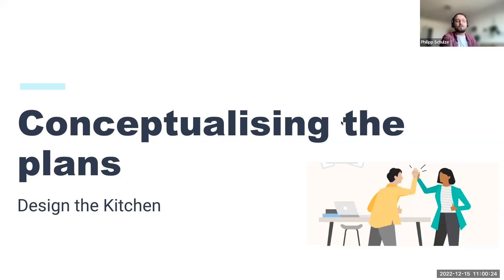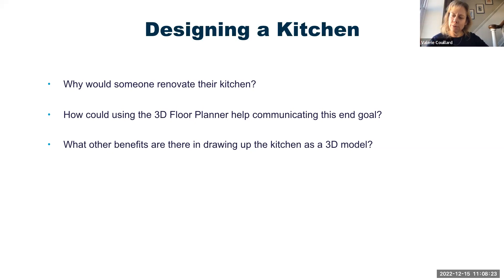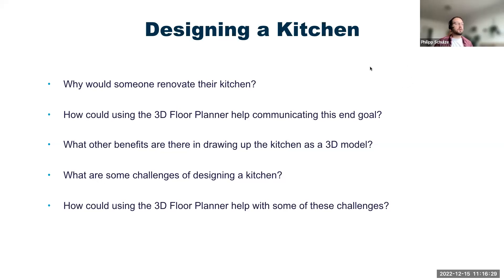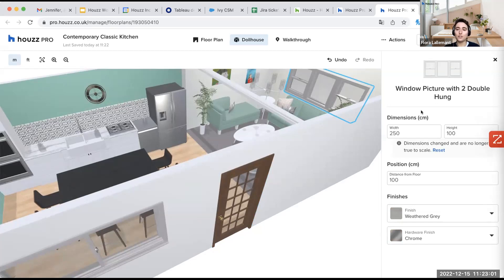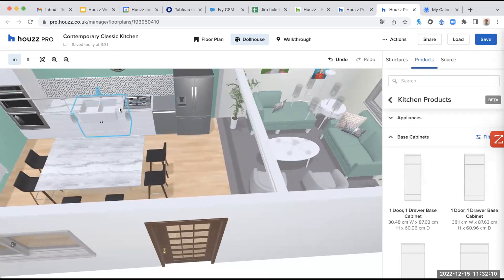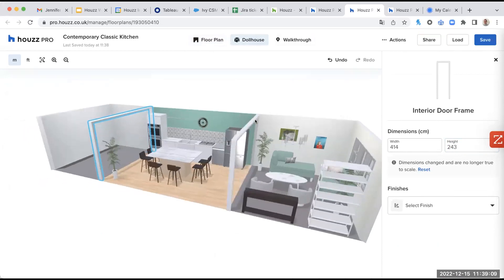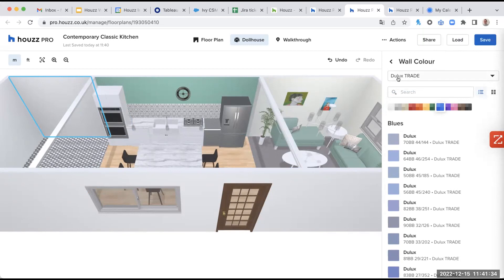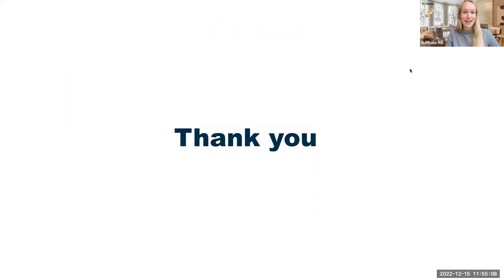Houzz Workshop 11 - Conceptualising the plans - Design the kitchen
Design the kitchen
Show the client how their new kitchen will look
Customise finishes, colours and sizes
Leverage our 3D Floor plan feature